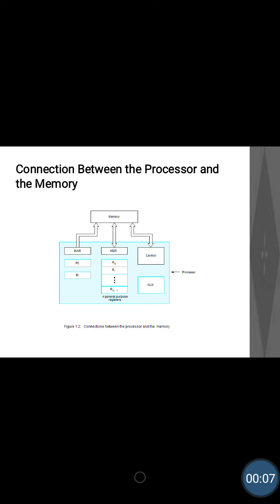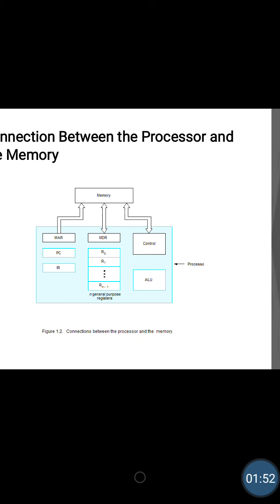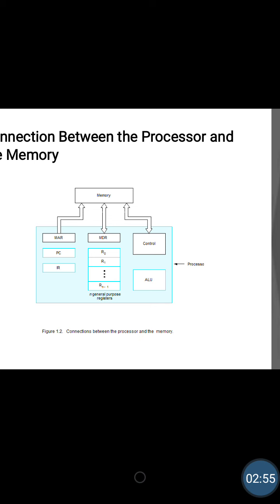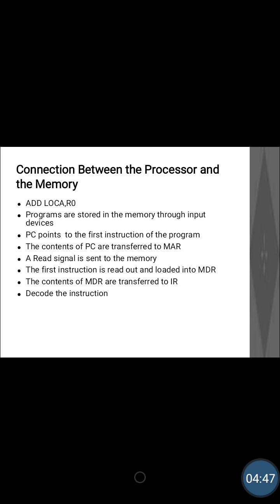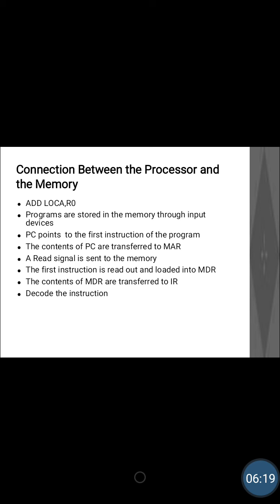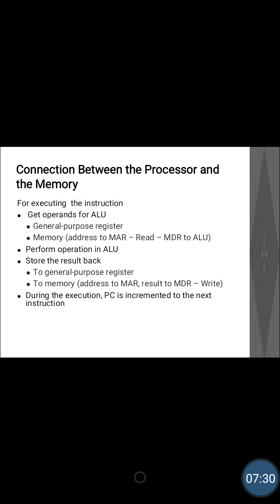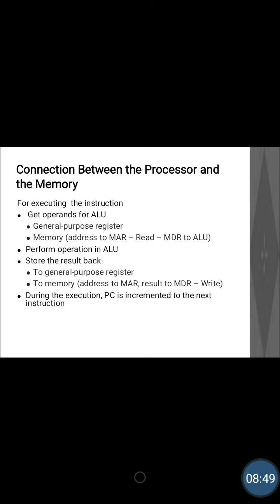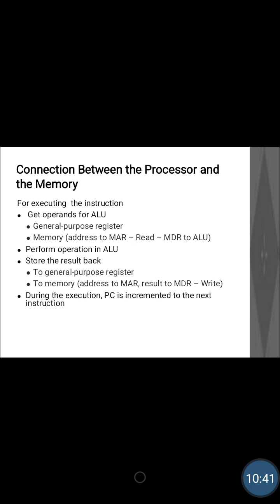September 15, 2020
Computer Organization
Connection b/w memory and processor